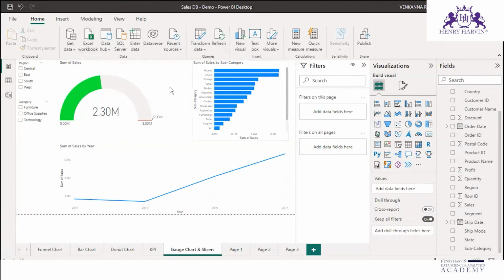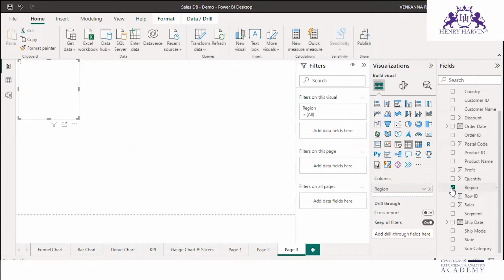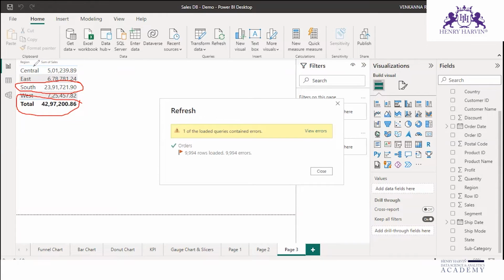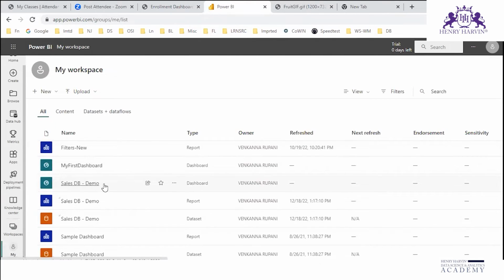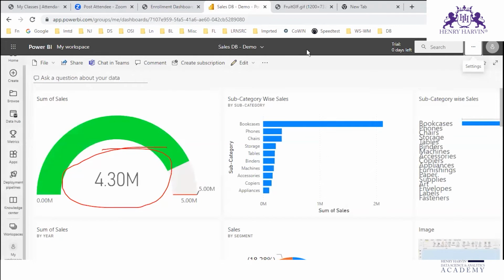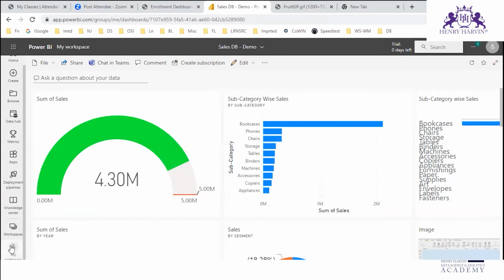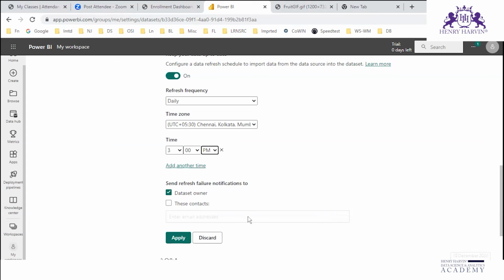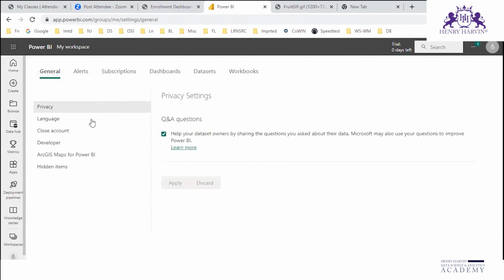Configure Reports Using Scheduled Refresh | Beginners Guide to Power BI in 2025 | Henry Harvin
In this module the candidate will learn about configuring scheduled refresh, how to refresh a dataset created from a Power BI Desktop File - Local and Cloud and how to Refresh a dataset created from an Excel workbook - Local.

Call/WhatsApp
Our 24-hour Helpline no.- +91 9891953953